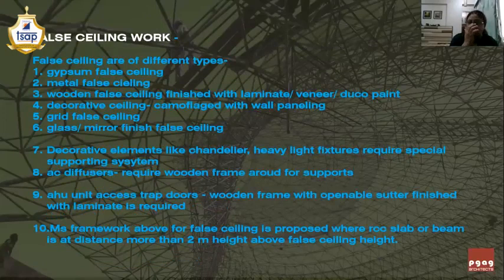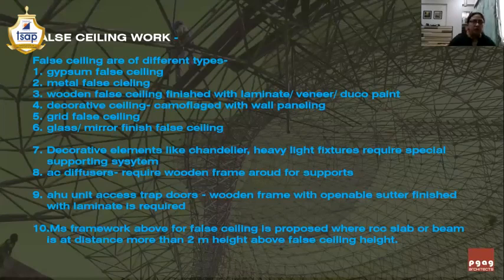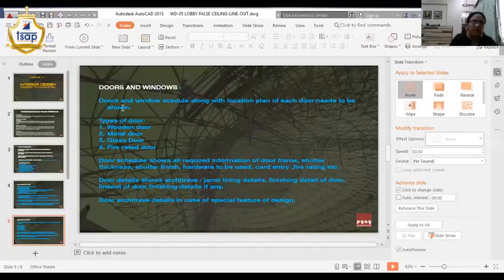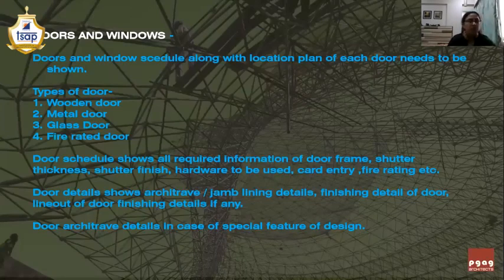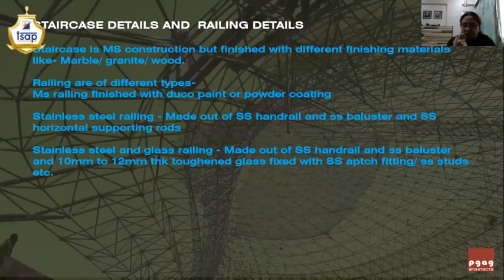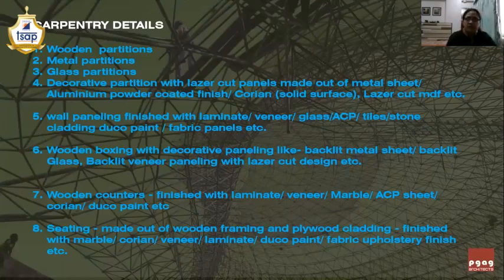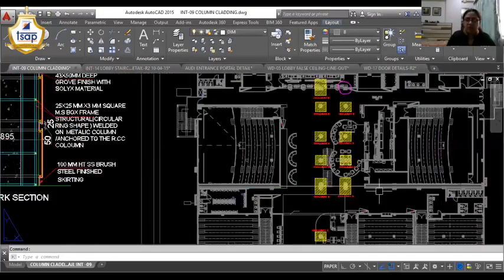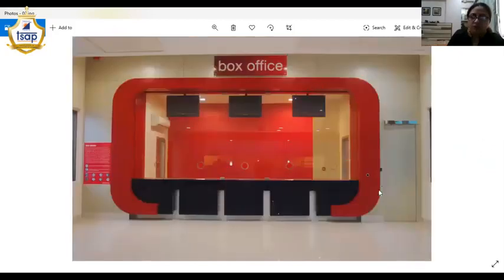Interior Design- Concept to Completion (Session-4)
Session-4 of Webinar Series (Interior Design- Concept to Completion) explains about on site execution of project . The webinar was conducted by Ar. Ameeta Gore, Co-founder PGAG Architects